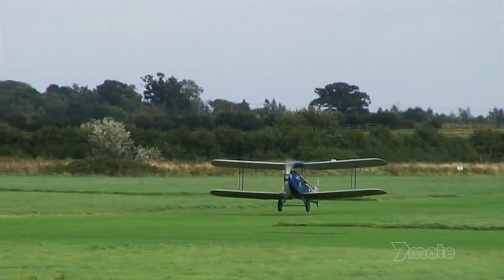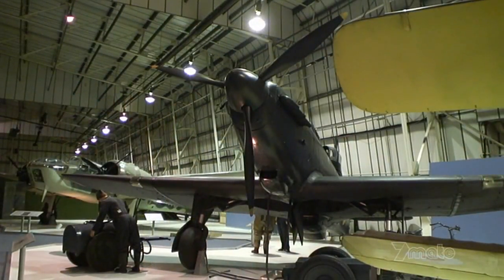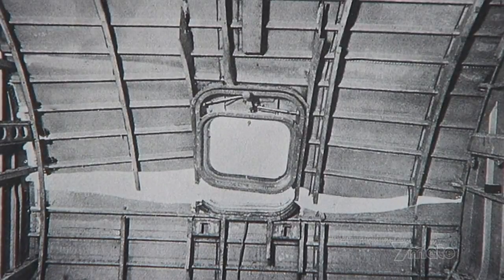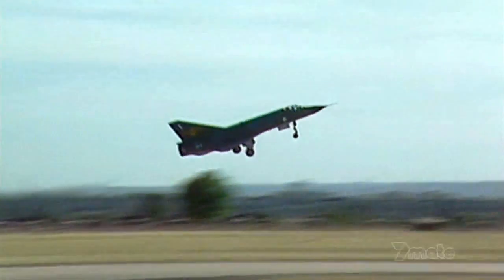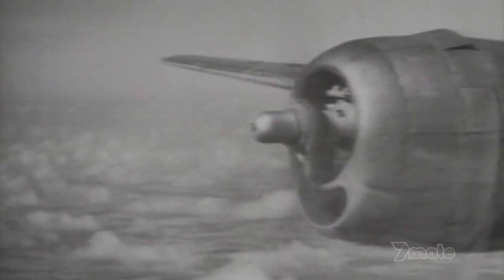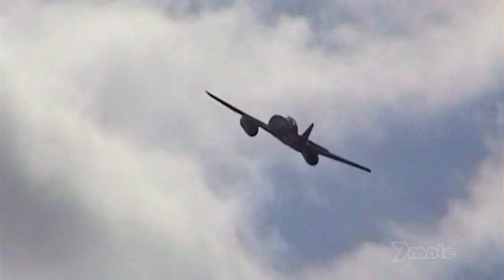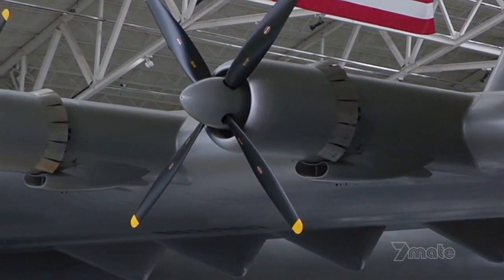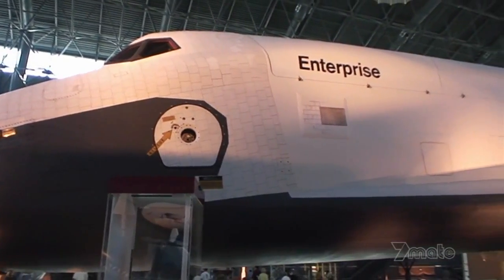Great Planes of the World (HD documentary film)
Showcasing and flying some of the world's favorite aircraft.